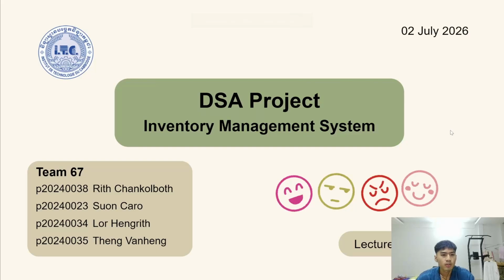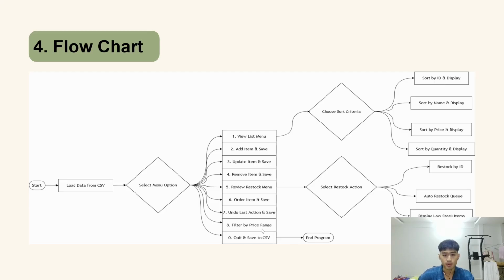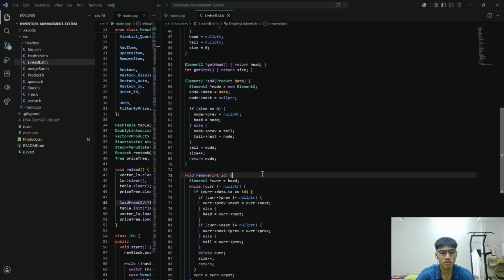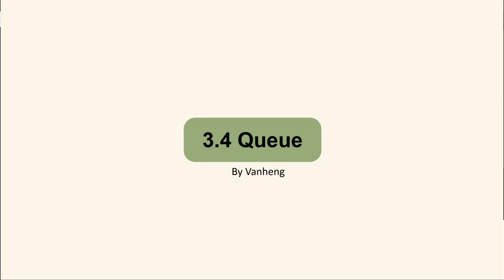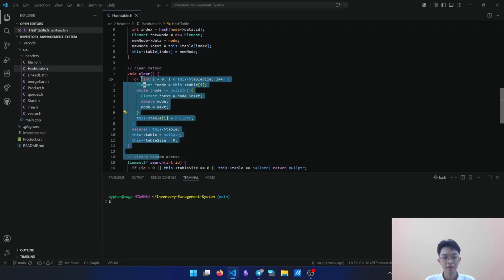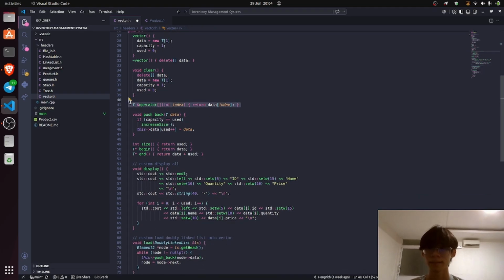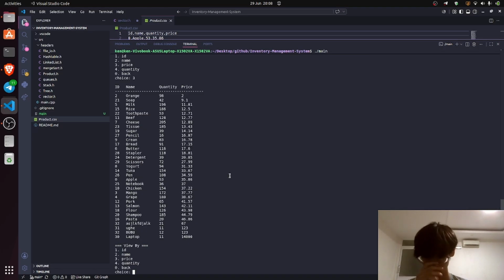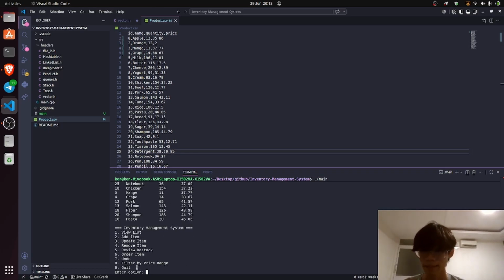DSA Team 67 IMS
This video is a presentation about a system we have created for the data structure and algorithm course.

Our project: Inventory Management System

Thanks to Chillpeach for their no copyright bgm
Credit of background music: